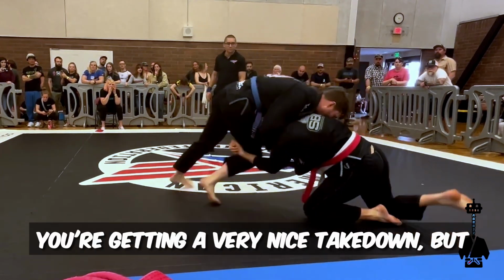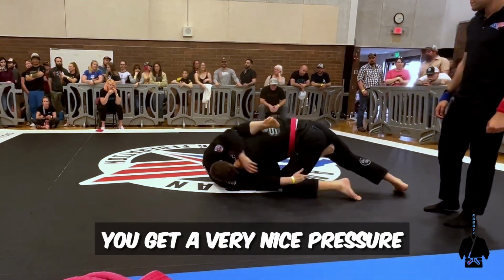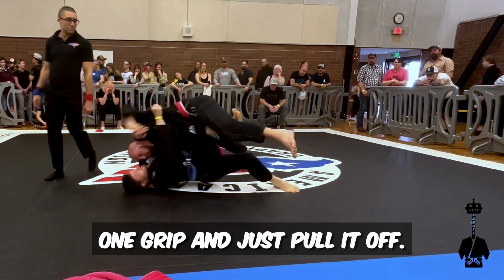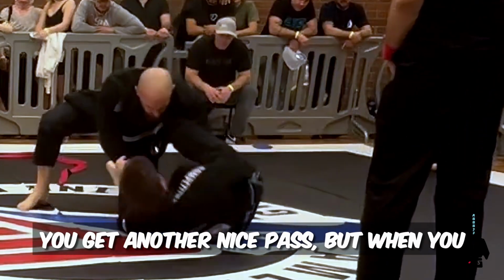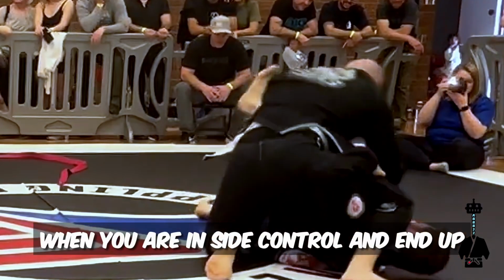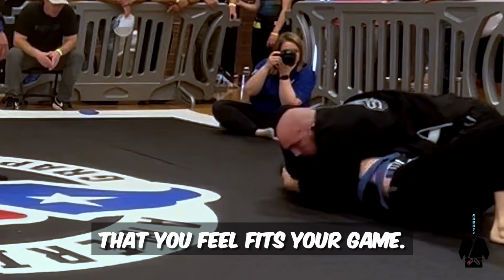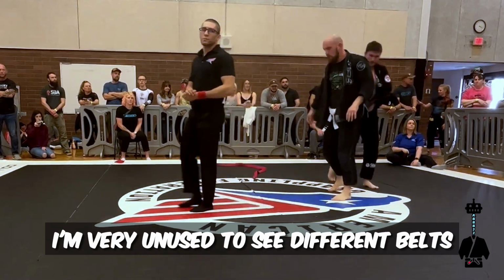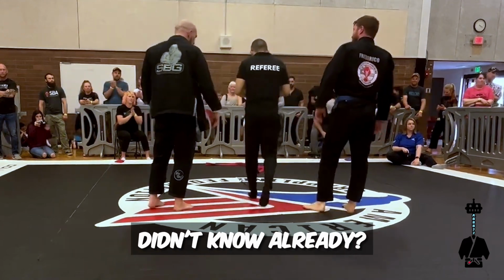BJJ Black Belt Commentary: White vs Blue Belt Battle!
🥋 In this gripping BJJ showdown, witness a remarkable clash between a white belt and a blue belt, as I, a seasoned black belt in Brazilian Jiu-Jitsu, provide expert commentary and analysis!
Follow our fellow athlete in his white belt bjj tournament journey.

🎯 As a black belt, I break down the intricacies of the match, sharing valuable insights, techniques, and pro tips that can elevate your own BJJ game. Whether you're a beginner, intermediate, or advanced practitioner, this video offers something for everyone!

🤩 Prepare to be amazed as the white belt surprises everyone by dominating over the more experienced blue belt. Together, we'll unravel the strategies, techniques, and mindset that led to this jaw-dropping upset on the mats.

🔍 Want to improve your BJJ skills and gain a deeper understanding of the art? This commentary is packed with actionable takeaways and tactical strategies that you won't find anywhere else.

🎓 Whether you're a dedicated BJJ enthusiast, a curious onlooker, or just love exciting sports action, this video will captivate and inspire you!

🔔 Don't miss this opportunity to learn from a black belt's perspective and witness the passion, dedication, and heart on display during this incredible white vs. blue belt battle.

👍 If you enjoy this commentary and want to see more BJJ content like this, make sure to hit the like button, subscribe to the channel, and turn on the notification bell so you won't miss any future uploads!

🙏 Thank you for your support, and I look forward to sharing more exciting BJJ content with you all!

🔗 Relevant Tags